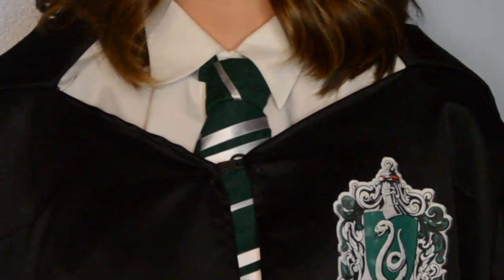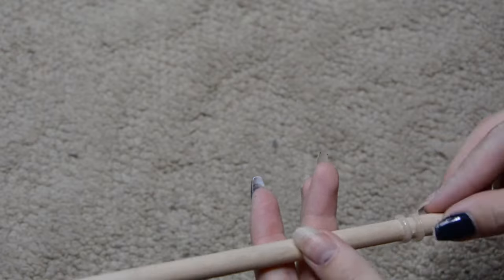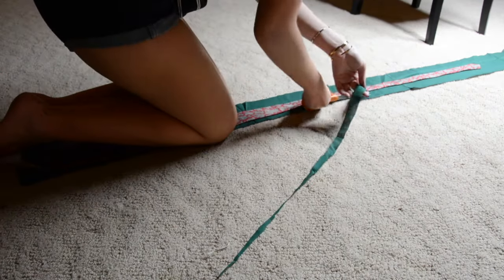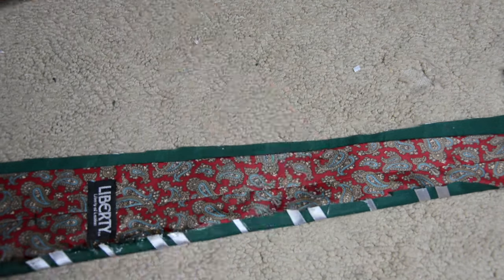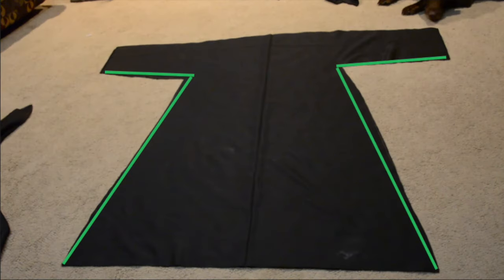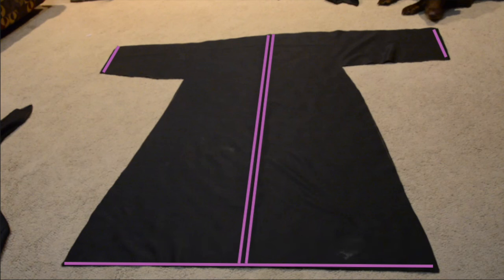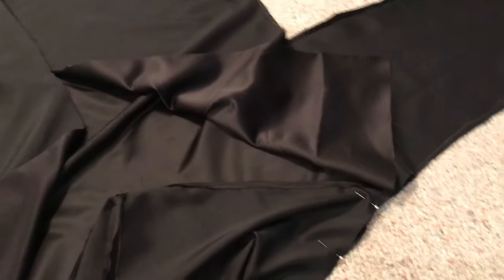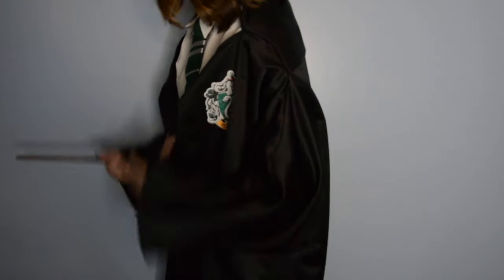Easy DIY Harry Potter - Hogwarts Inspired Costume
A do it yourself video that explains how to make Harry Potter robes, wands, and ties. :)